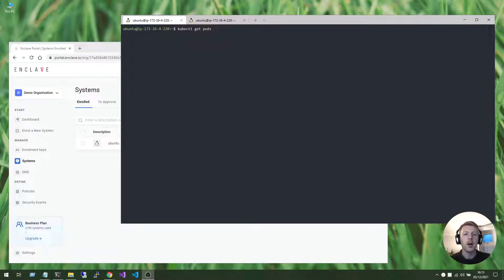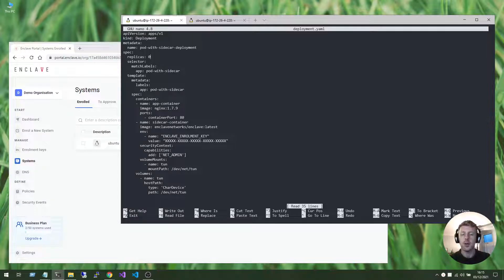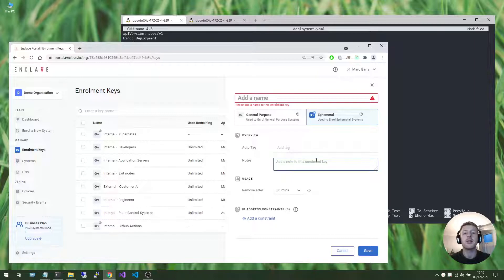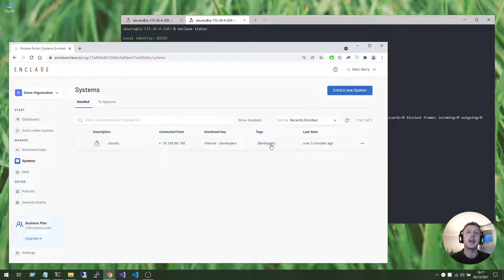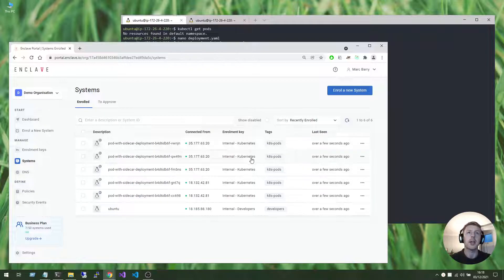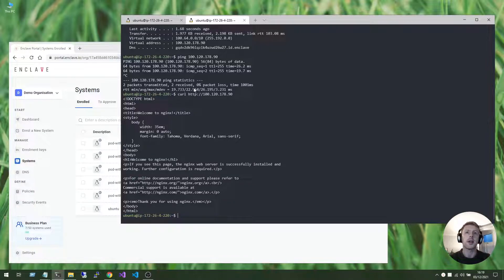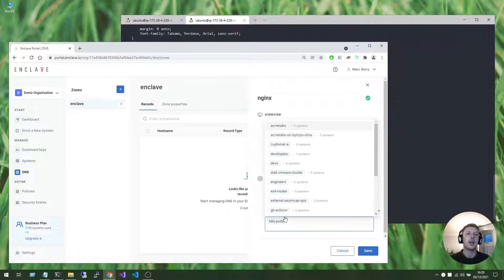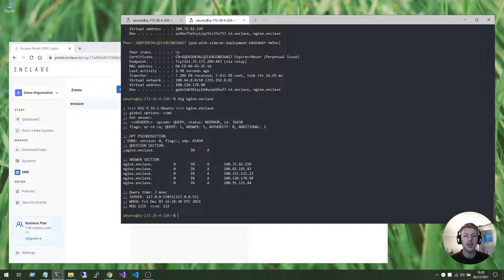How to connect Developers to Kubernetes clusters and pods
Enclave makes it easy to bridge together remote access connectivity and service mesh.

With universal protocol support, Enclave can provide secure remote access to Kubernetes clusters and pods without needing to expose the cluster to the public Internet, configure Ingress or Services for load-balanced access.

By building one-to-one connections, Enclave can cloak your Kubernetes cluster with invisible network access gates which only materialise when certain trust standards are met, allowing you to protect against discovery, targeting and attack.

Close your firewalls and give private access to specific staff, contractors, partners, supply chains and production, all without needing to think about the underlying firewalls, subnets, IP address, ACLs or setting up VPN servers.